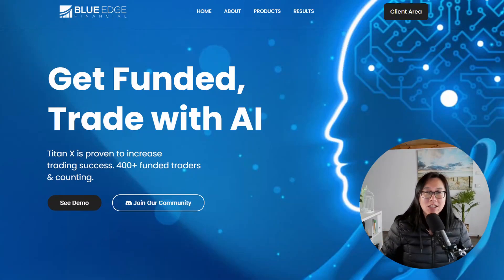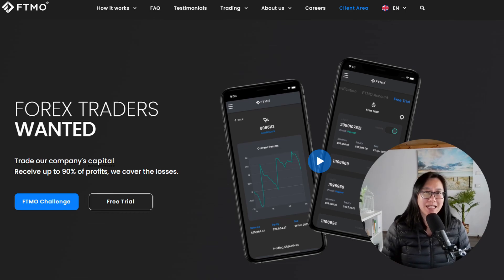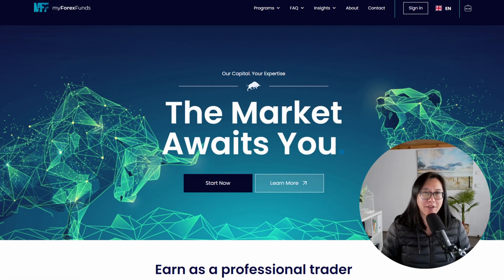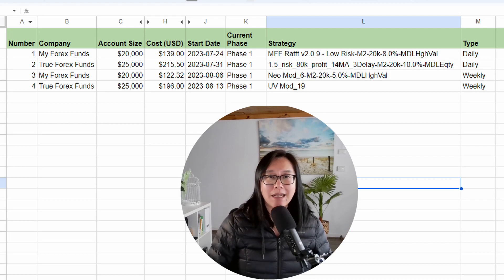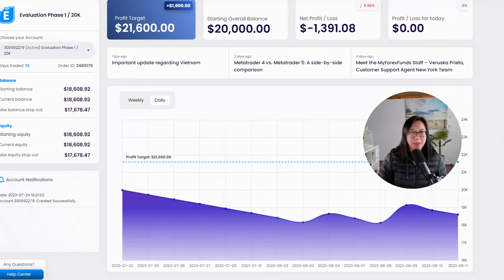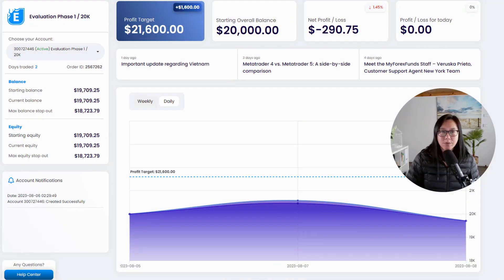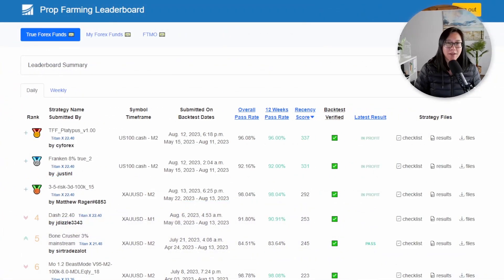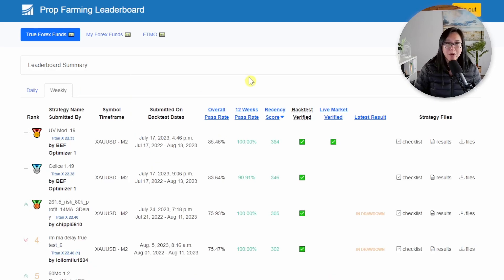Prop Farming with Titan X - Week 3